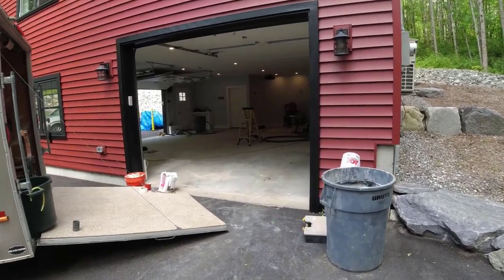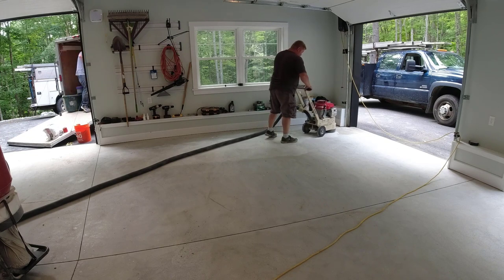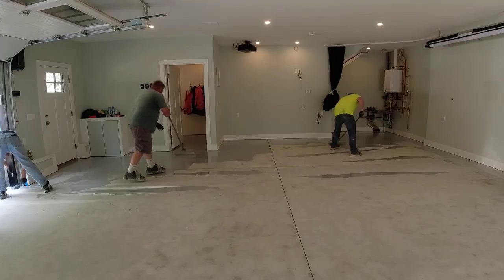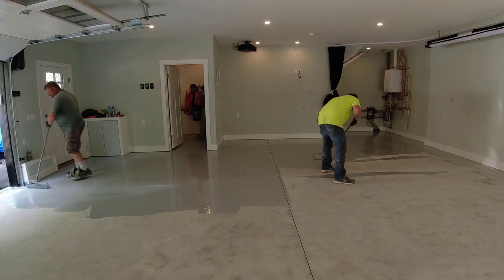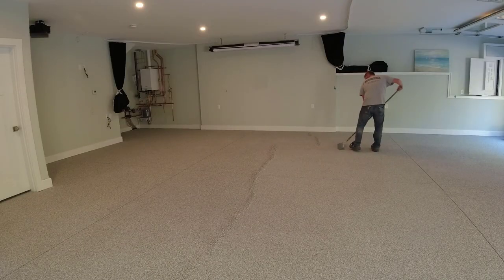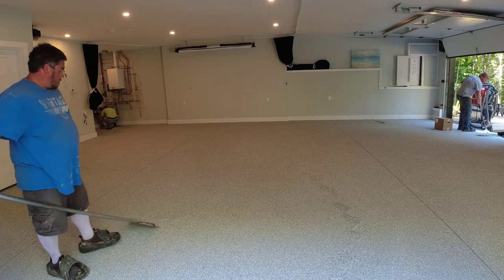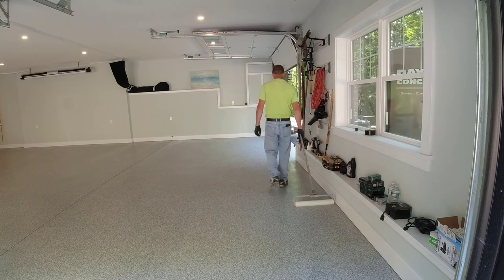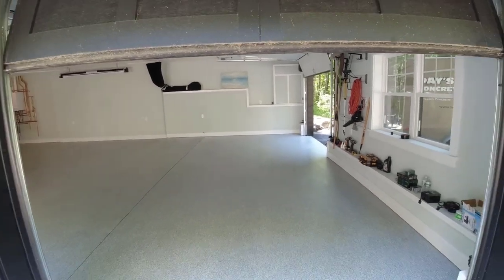Epoxy Garage Floor with Flakes Done Using Only Polyaspartic Product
Welcome to our YouTube video showcasing how you can completely transform your garage with the mesmerizing beauty of epoxy flooring! Get ready to unveil the secrets of revamping your garage space from dull to dazzling!

In this exciting video, we're thrilled to present "Revamp Your Garage: Unveiling the Beauty of Epoxy Flooring." Garage floors often suffer from years of wear and tear, leaving them dull and uninviting. However, with epoxy flooring, you can unleash its full potential and create an impressive space that will have your friends and neighbors in awe.

Our expert team will guide you through the entire process of transforming your garage into an eye-catching masterpiece. We'll start by preparing the existing floor surface, ensuring it's clean and ready for the epoxy application. You'll discover the crucial steps involved in achieving a flawless finish that not only withstands heavy traffic but also adds an irresistible charm to your garage.

Throughout the video, we'll share some remarkable before-and-after shots, allowing you to witness firsthand the dramatic change epoxy flooring brings to any garage. Imagine stepping into your renewed space, instantly feeling a surge of motivation and inspiration every time you enter.

We'll delve into the vast array of design options available with epoxy flooring, from bold and vibrant colors to mesmerizing metallic finishes. You'll learn how to infuse your personal style into your garage space and create an atmosphere that reflects your unique taste. Whether you prefer a sleek modern look or a rustic industrial vibe, epoxy flooring can effortlessly transform your vision into reality.

Moreover, we'll provide valuable insights into the durability and practicality of epoxy flooring. No more worrying about oil spills, stains, or cracks that can ruin your garage floor's appeal. Epoxy coating acts as a protective layer, ensuring longevity and easy maintenance – a true game-changer for any garage enthusiast!

So, if you're ready to turn your garage from a forgotten space into a stunning extension of your home, make sure to watch our video "Revamp Your Garage: Unveiling the Beauty of Epoxy Flooring." Don't miss out on this opportunity to witness the remarkable metamorphosis of your garage that you never thought possible.

Get ready for an epoxy flooring revolution – your garage deserves it!

MARSHALLTOWN SHOCKWAVE VIBRA-SCREED:

TOPCON LASER LEVEL:

DEWALT PENCIL VIBRATION TOOL:

INVERTER GENERATOR LIKE WE USE:

HAND FINISHING KNEE BOARDS:

MAG FLOAT & STEEL TROWEL SET:

2" MARGIN TROWEL:

CONCRETE PLACER OR KUMALONG:

CONCRETE FINISHING BROOM:

CONCRETE SCREED:

CONCRETE EDGER:

CONCRETE GROOVER:

BOSCH HAMMER DRILL: